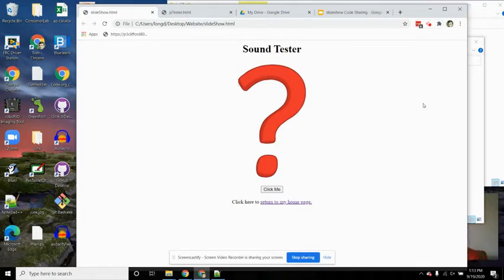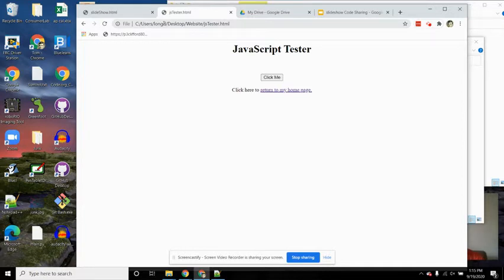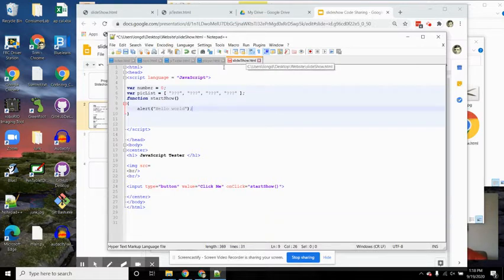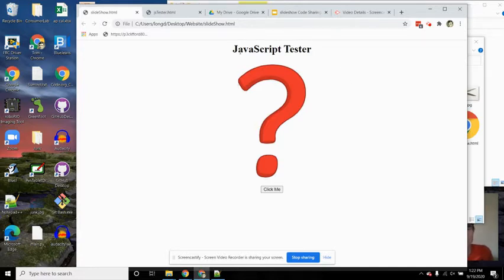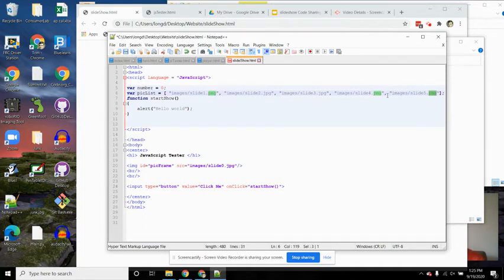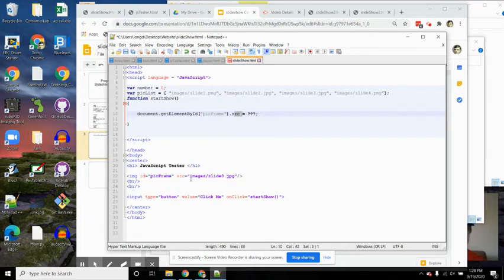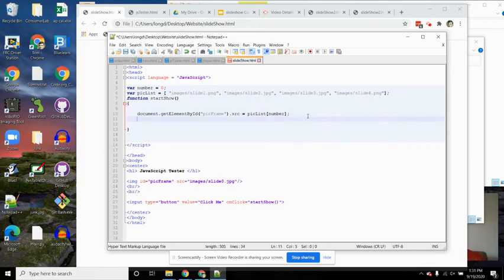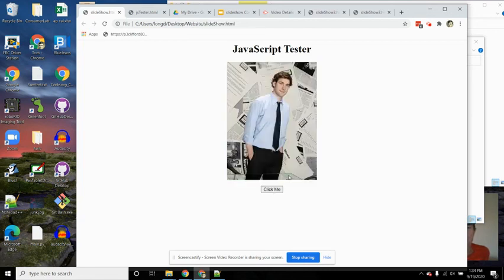slideShow Part 1